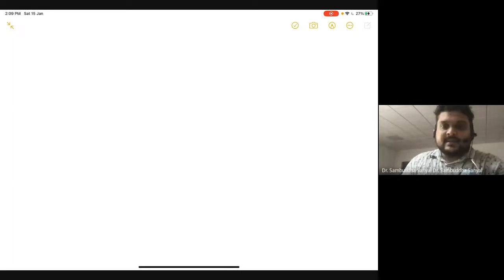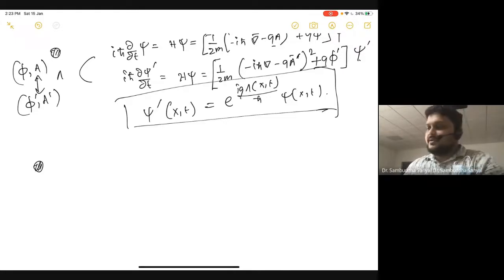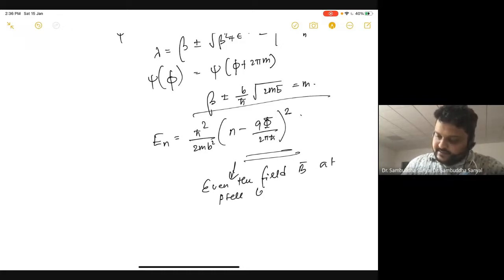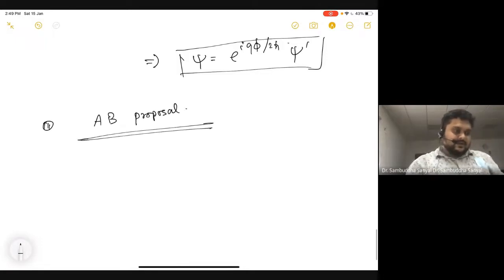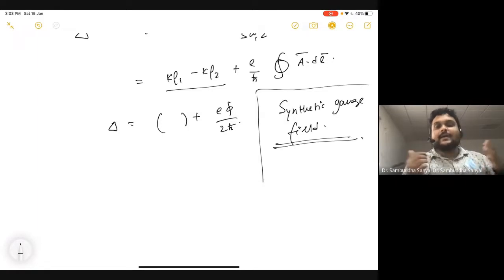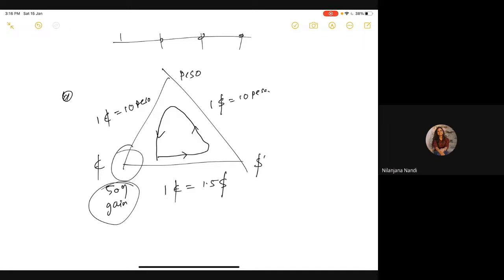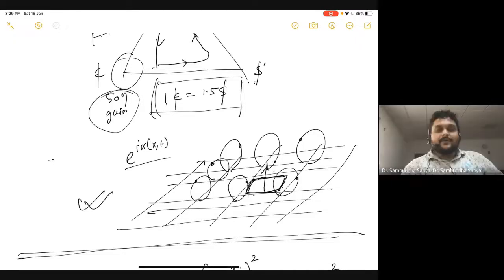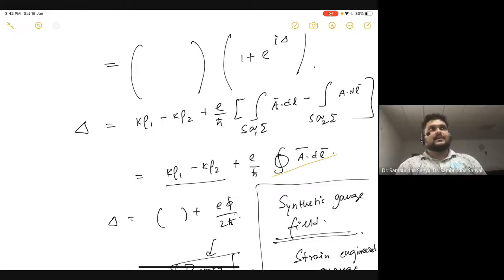PHY321 QM II 2022 01 15 at 00 37 GMT 8